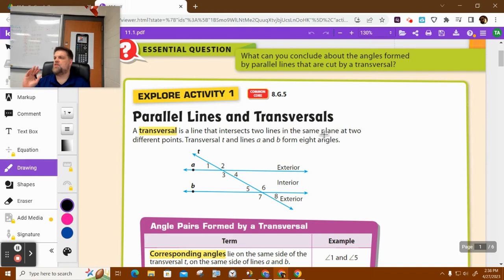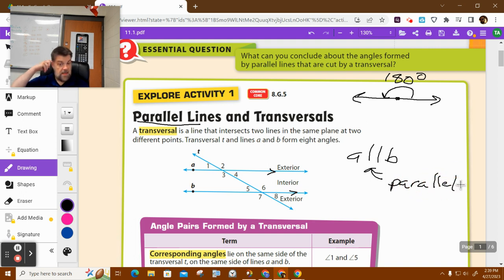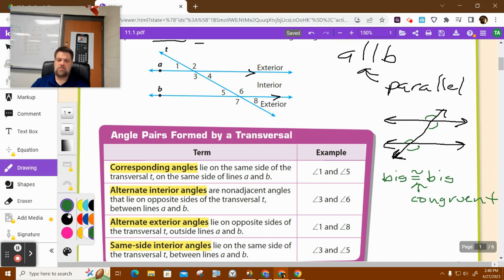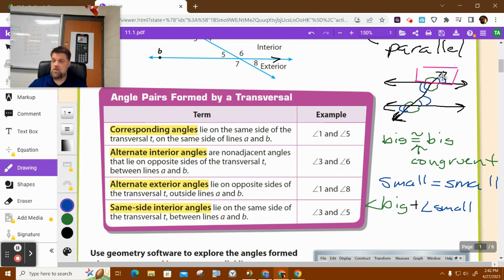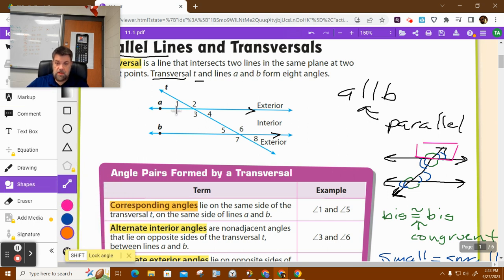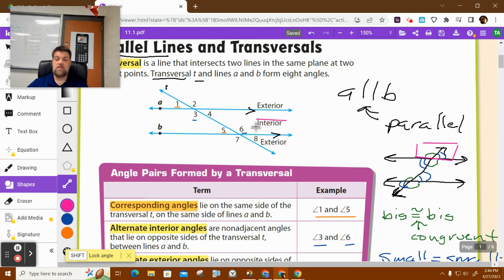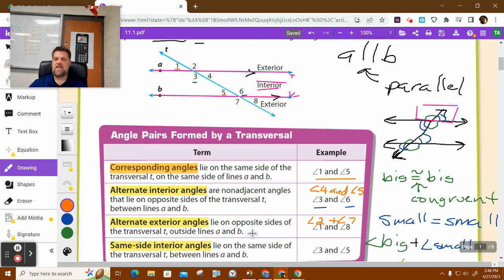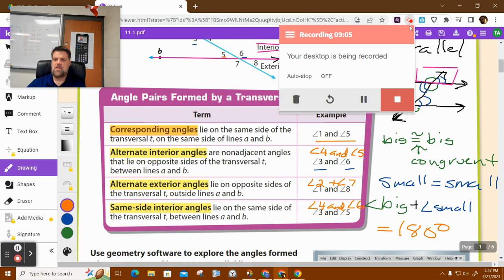Go Math 8 - 11.1 Parallel Lines with a Transversal